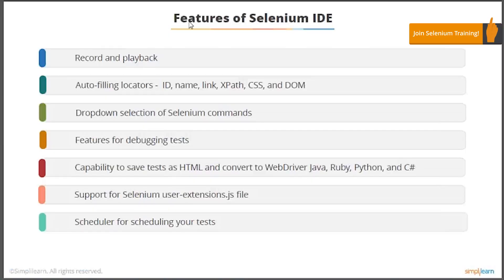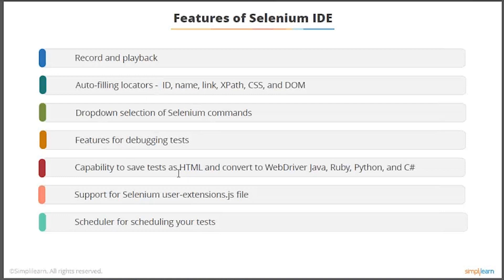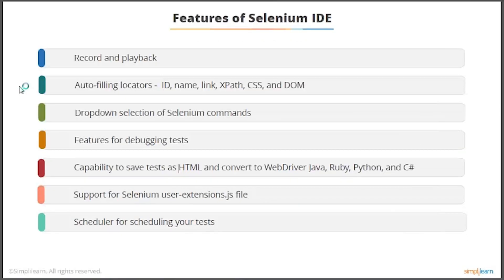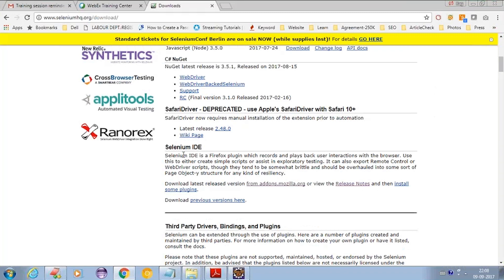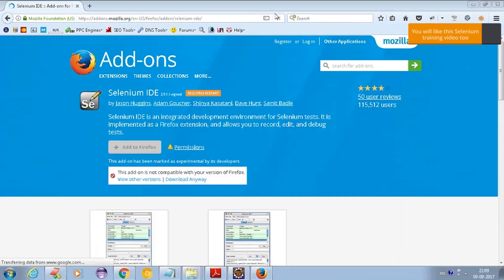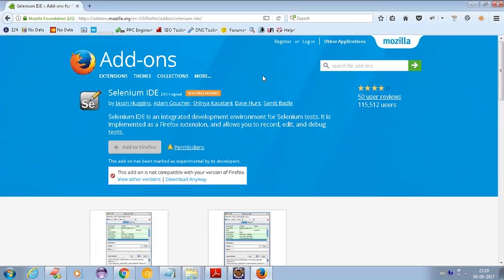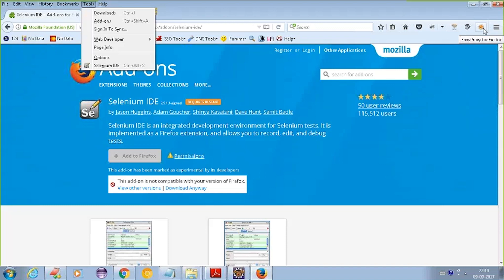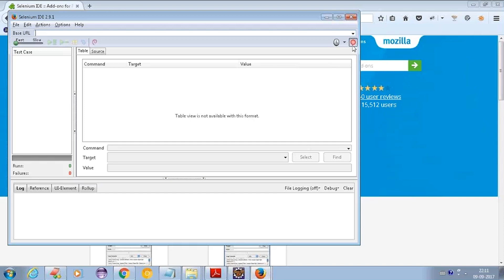Selenium IDE Tutorial For Beginner |Selenium IDE Installation |Selenium Training | Simplilearn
utm_campaign=TdB9-Kda26w&utm_medium=DescriptionFirstFold&utm_source=Youtube

This Selenium IDE Tutorial For Beginner will help you understand what is Selenium IDE, what are the features of Selenium IDE.

This video gives an introduction to Selenium IDE and also talks about some of the features of Selenium.
Selenium Features Below:
1. Record and playback
2. Auto-filling locaters
3. Dropdown selection of Selenium commands
4. Features for debugging tests
5. Capability to save tests as HTML and convert to web driver Java, Ruby, Python, and C#
6. Support for Selenium user-extensions.js file
7. Tutorialsheduler for Tutorialsheduling your tests.

To gain in-depth knowledge of Selenium Webdriver, check our Selenium Training Course

✅Key features
8X higher interaction in live online classes conducted by industry experts
   - 40+ In-Demand Skills and 15+ Tools

✅Tools Covered
- APACHE ANT
- MAVEN
- Ansible
- CHEF
- Puppet
- SATLTSTACK
- Apache Camel
- Jenkins
- Nagios, etc.